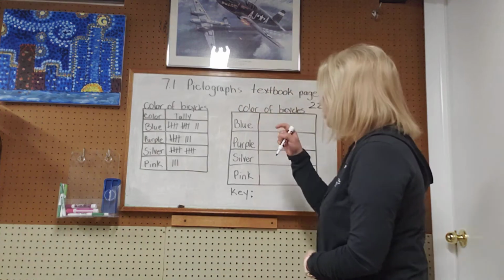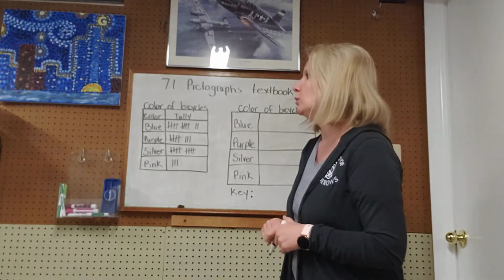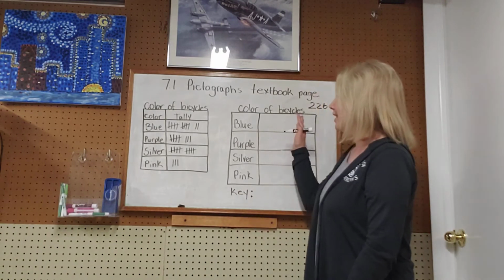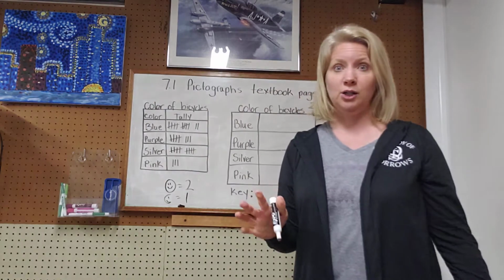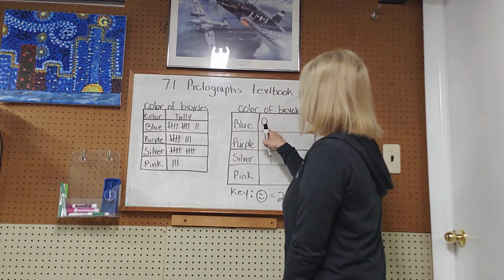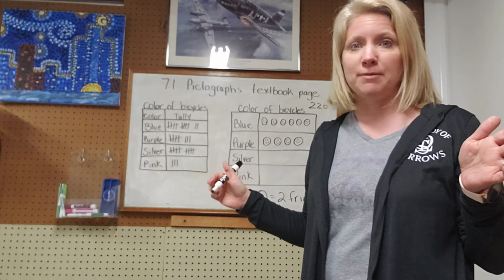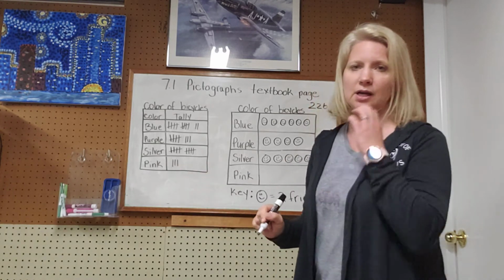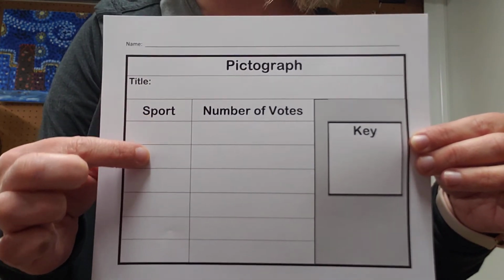Math lesson 7.1